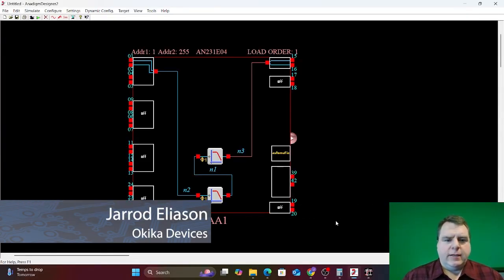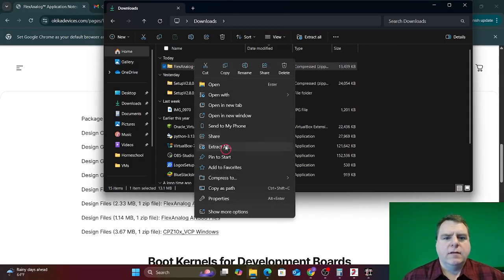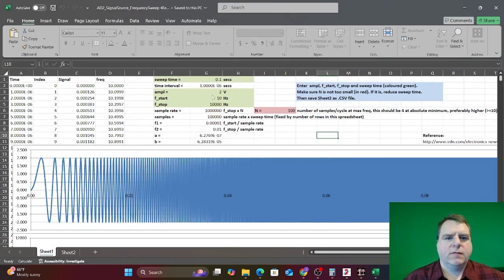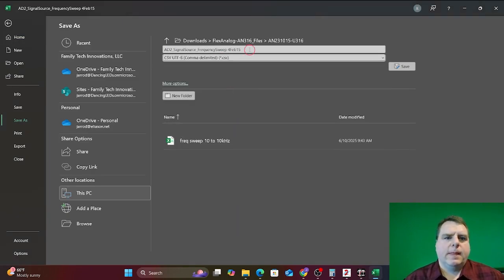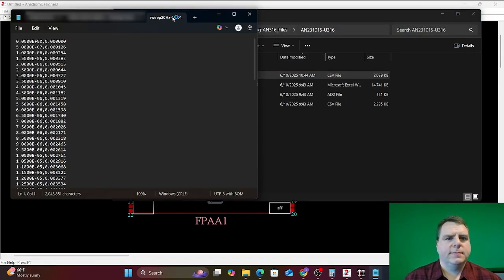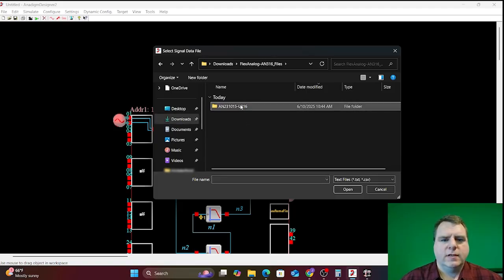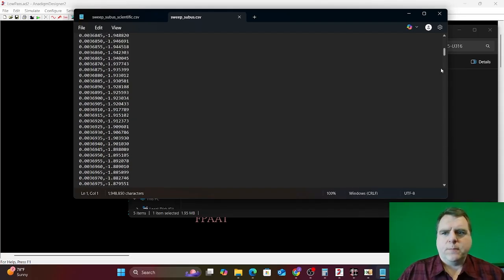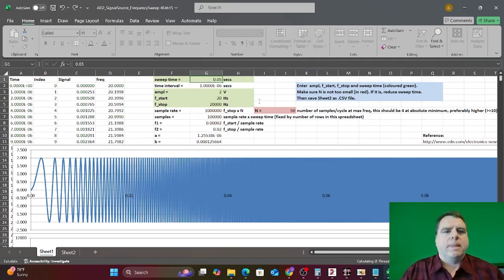E4: Simulation Tools: Swept Frequency Source Generator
This episode details the use of Simulation tools for swept frequency source generation